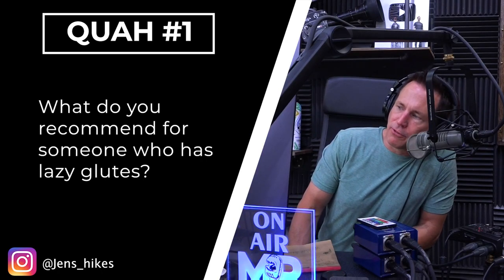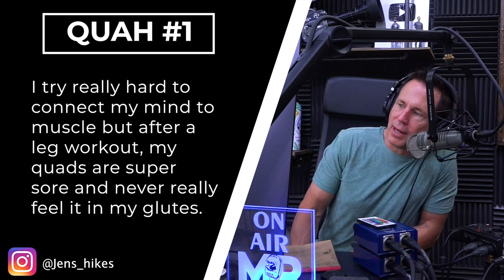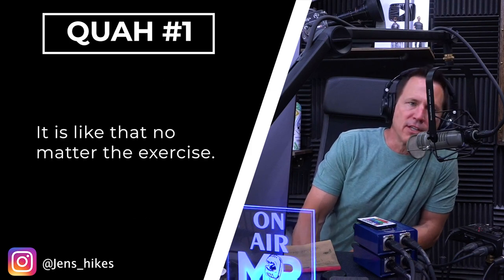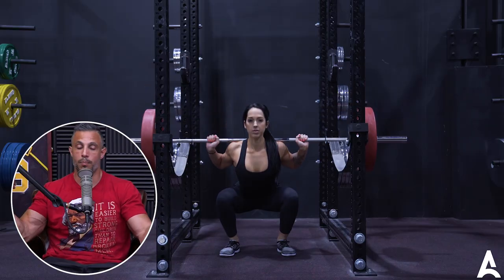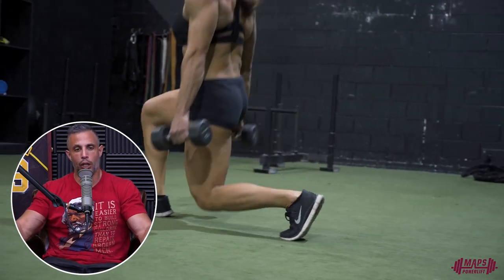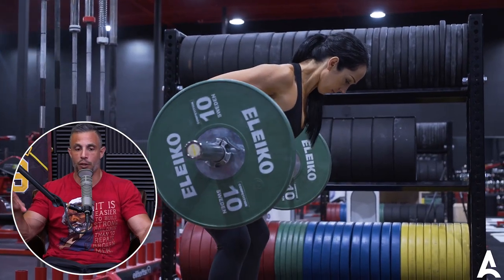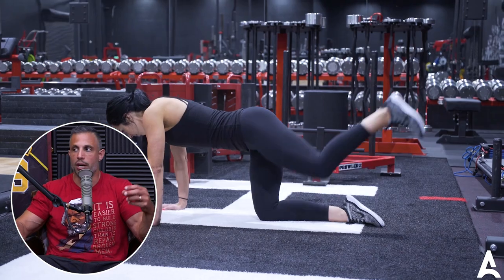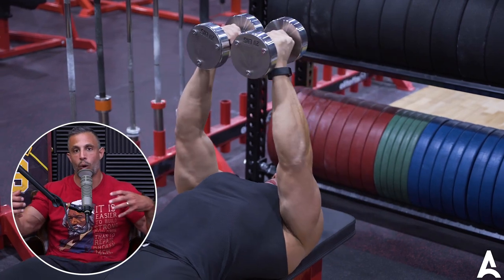How to Wake Up a Butt That Refuses to Grow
In this QUAH Sal, Adam, & Justin answer the question “What do you recommend for someone who has lazy glutes?"

Why Your Butt Won't Grow: 3 Exercises to Wake Up Your Sleepy Butt – Mind Pump TV